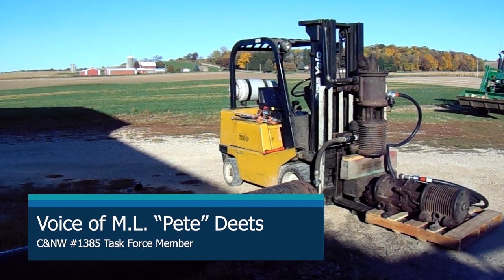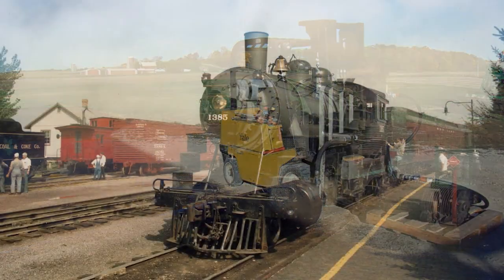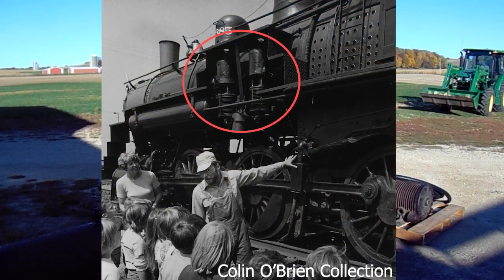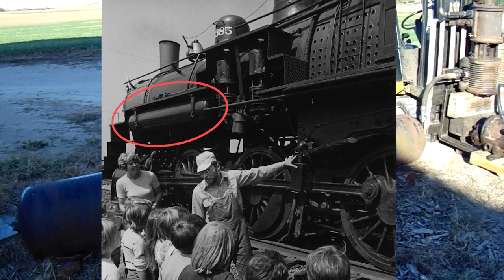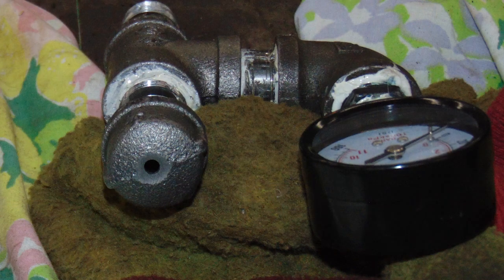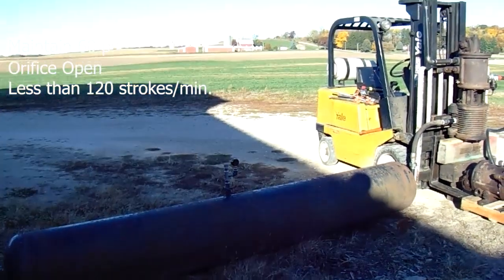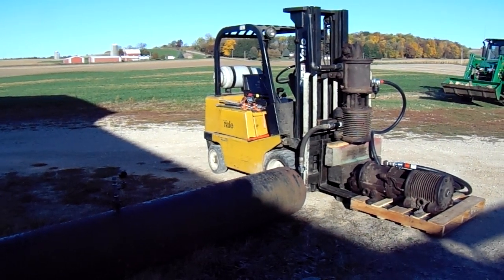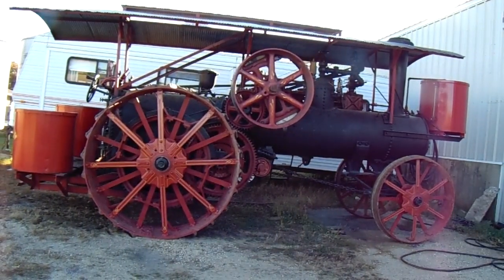CNW 1385 Air Compressor Testing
Chicago & North Western steam locomotive #1385's air compressors are tested as part of the locomotive's rebuild. A steam traction engine (tractor) was used as the steam source for this test since the 1385 is still under assembly and not ready to supply steam.